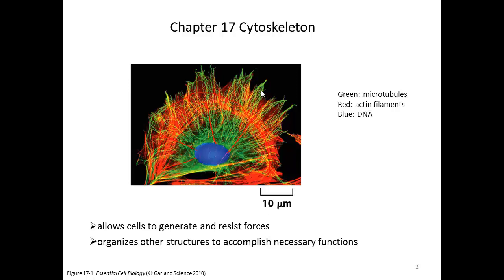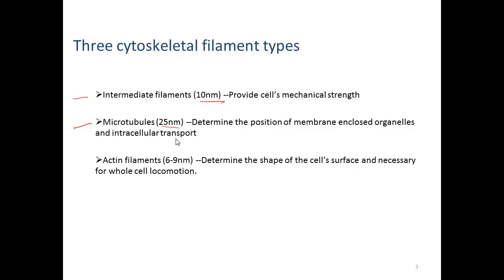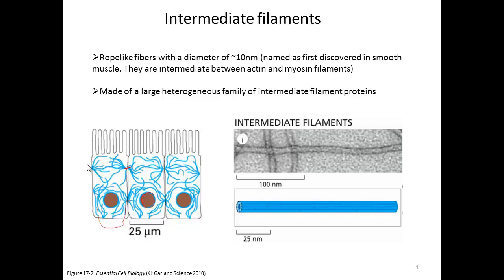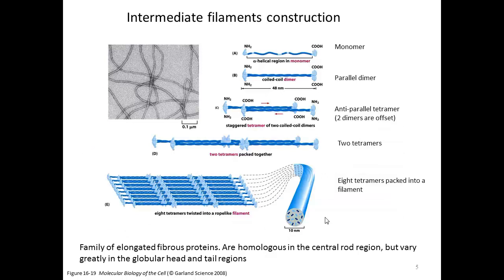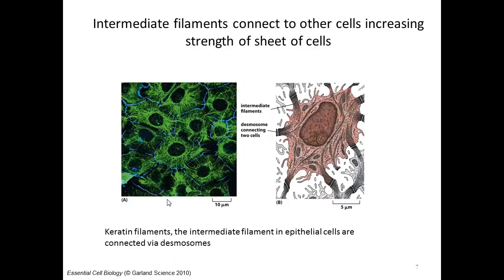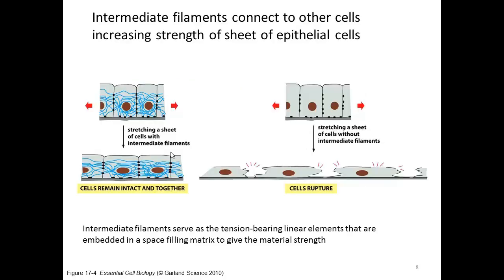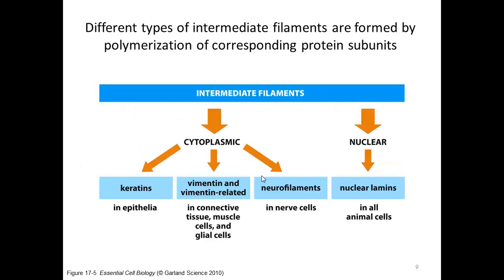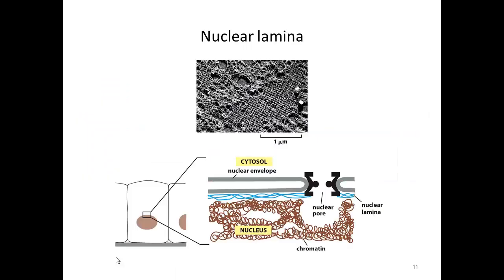L15v01a cytoskeleton intermediate filaments